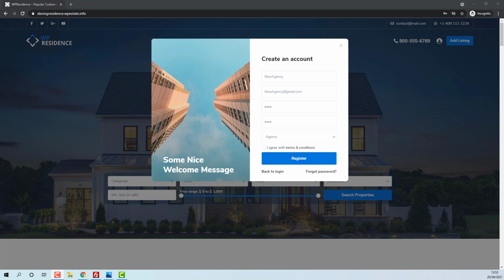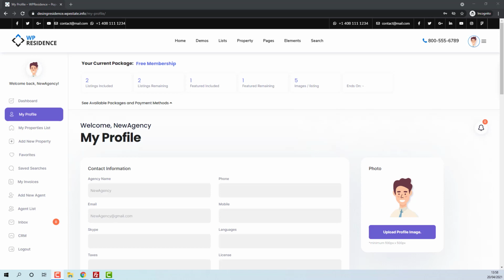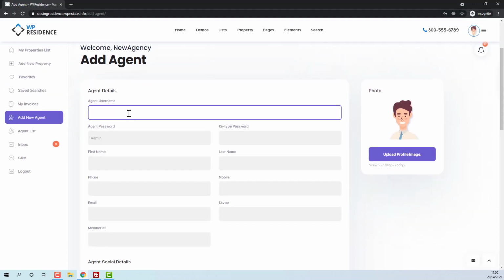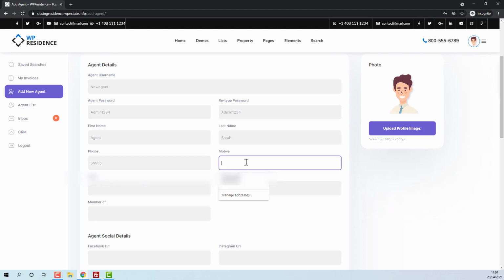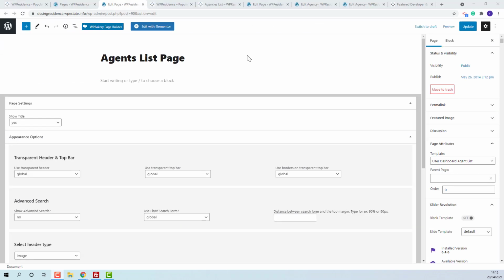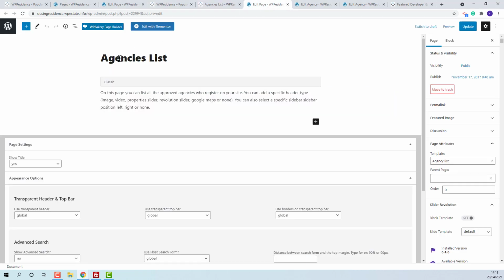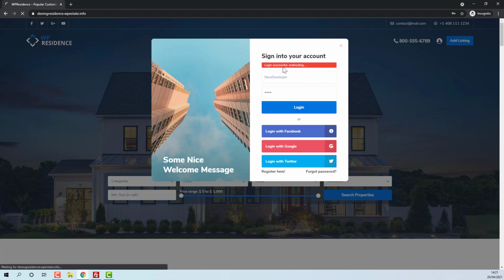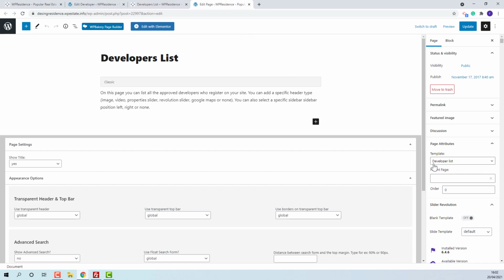How Agency and Developer user roles work in WpResidence Real Estate Theme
In this video we will explain how  Agency and Developer user roles work. We show you how you can register such users types, how their dashboard works and what are the actions they can perform.

Also you will learn how to create dashboard pages for these user roles and how to use the specific shortcodes / blocks when creating new pages.